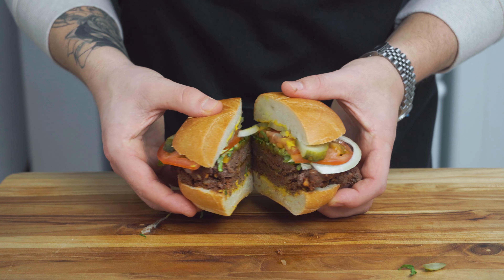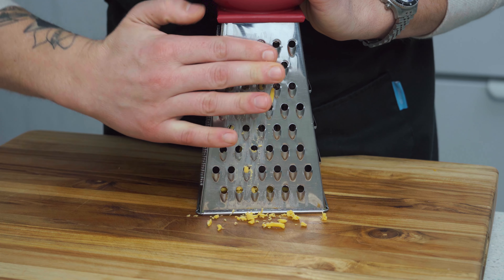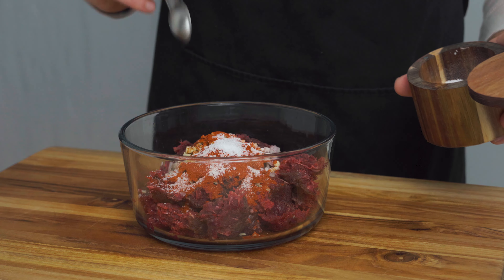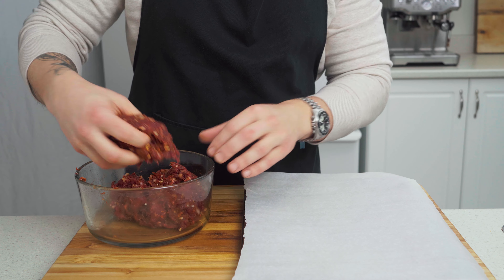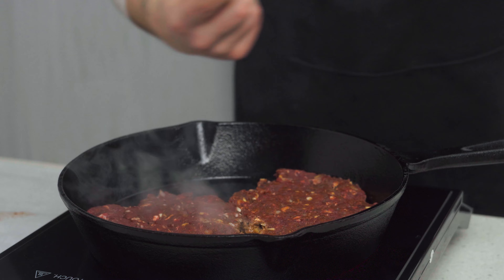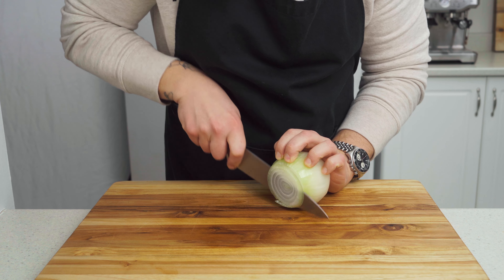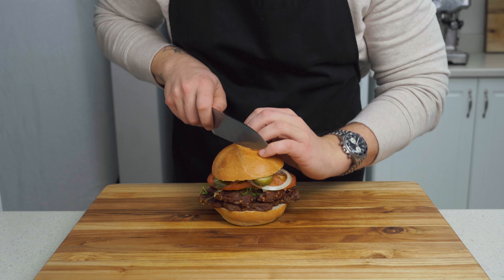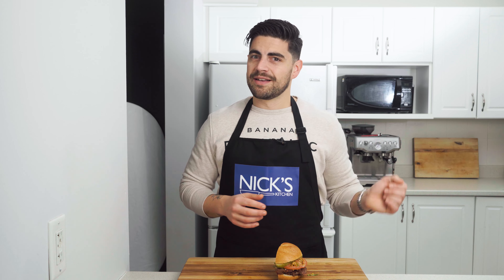This BURGER has so much more PROTEIN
If you love burgers but can't see how they fit into your diet, well there's a simple way. Venison! Venison (Deer Meat) is protein rich, low in fat and makes one heck of a burger. Enjoy this Cajun seasoned Venison burger recipe.